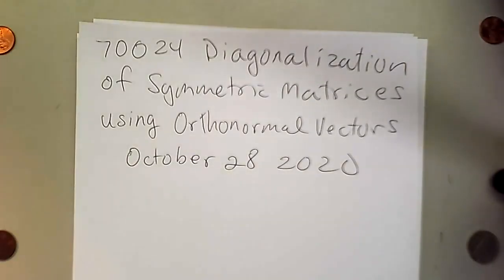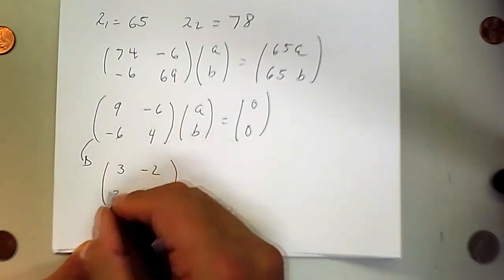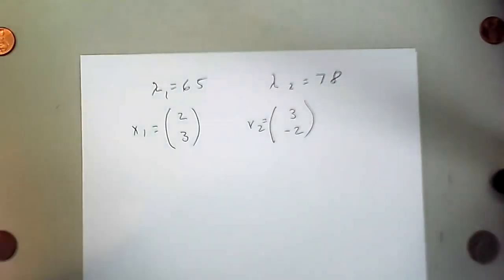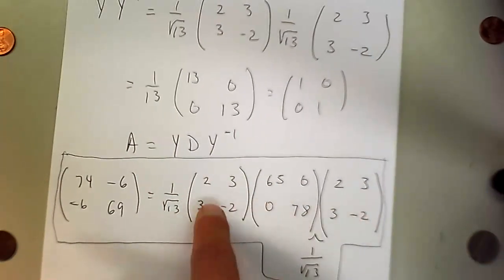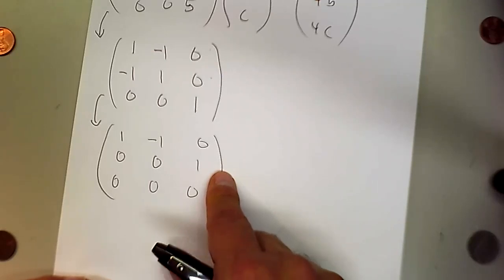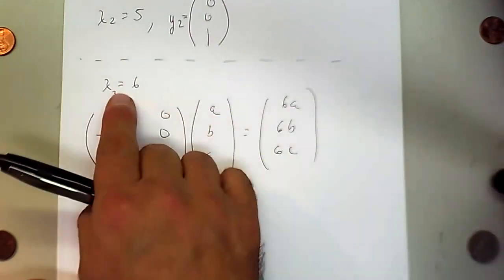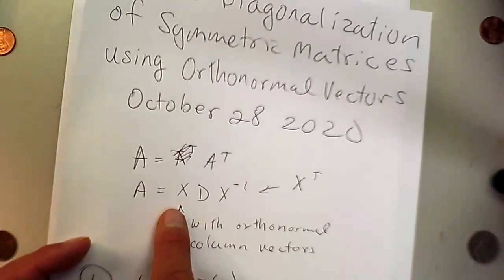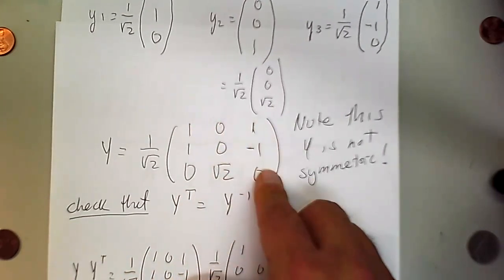70024 Diagonalization of Symmetric Matrices using Orthonormal Vectors October 28 2020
We go over a two by two example and a three by three example.